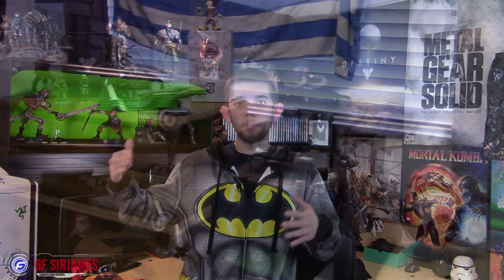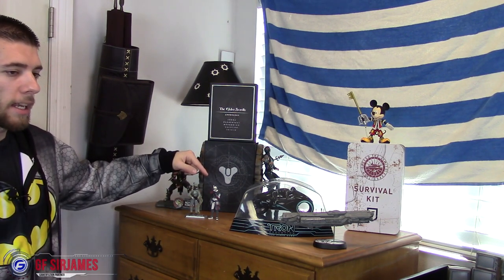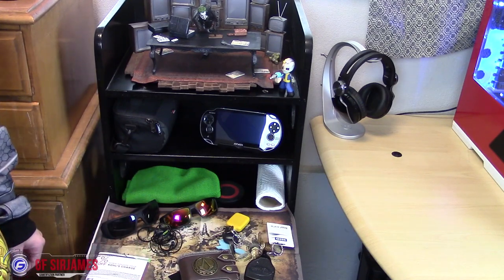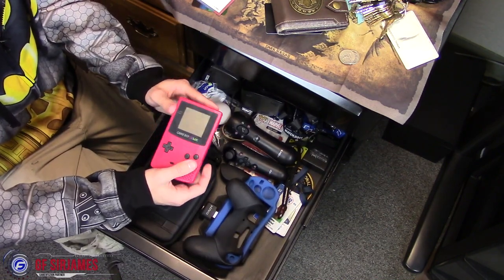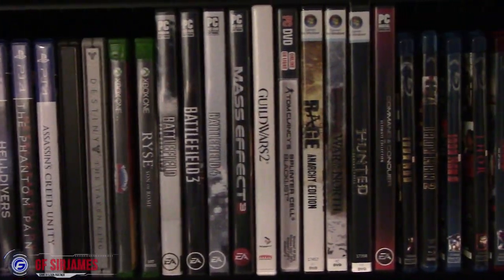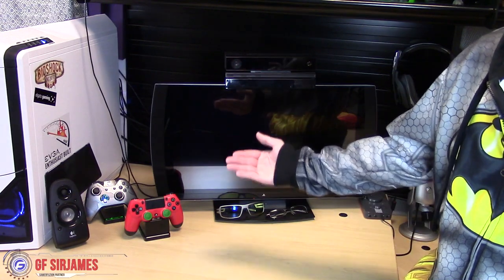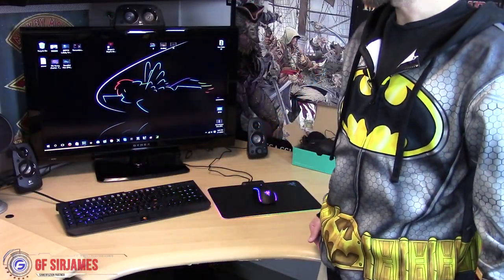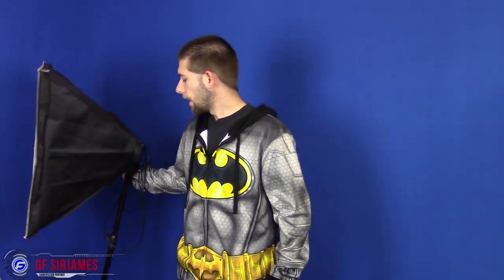Room Tour 2016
Offical Room Tour 2016